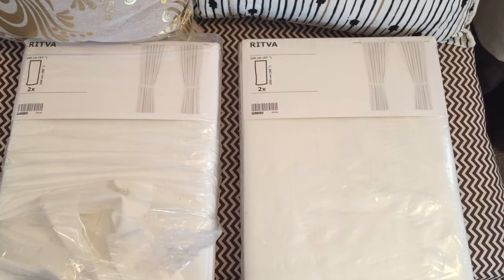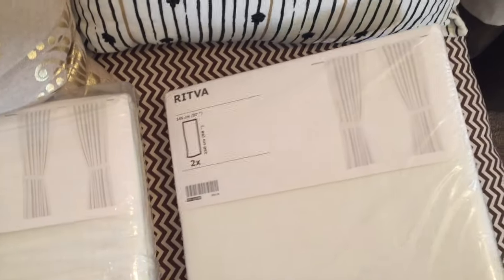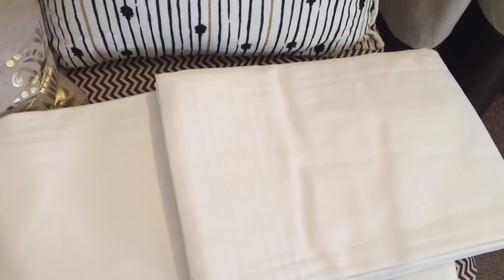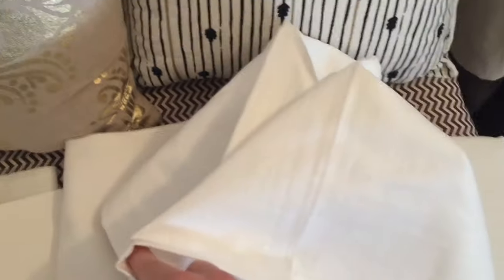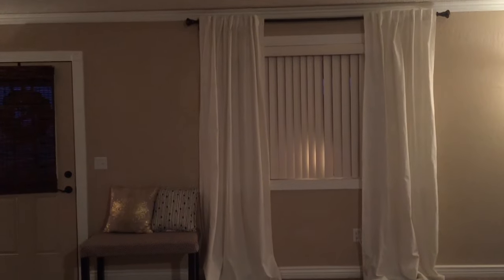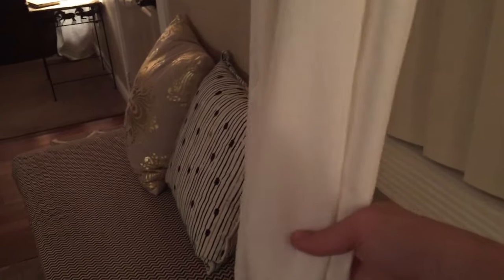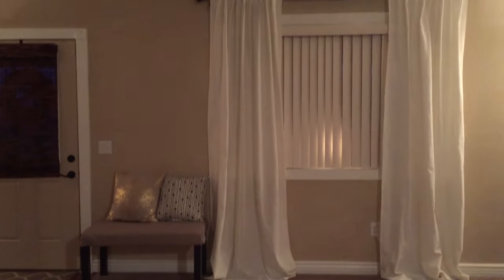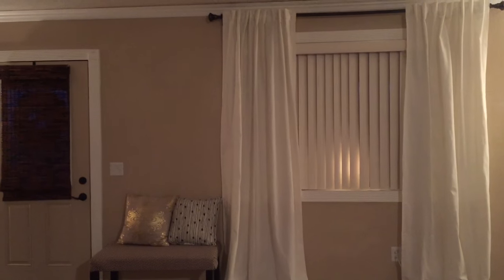IKEA RITVA CURTAINS Review/Unpackaging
IKEA Ritva Curtians